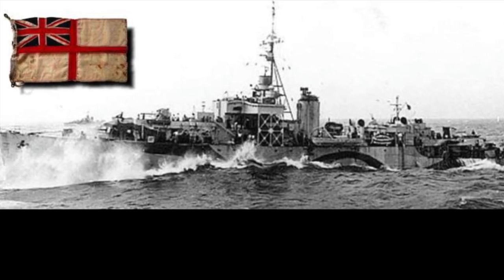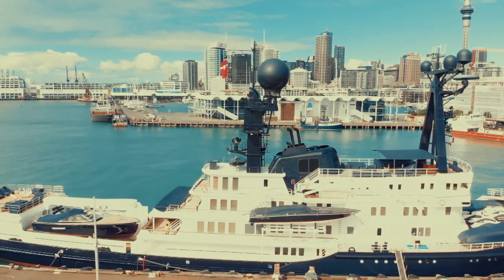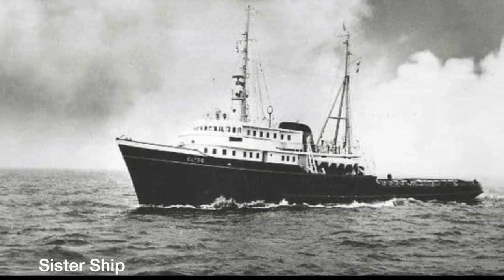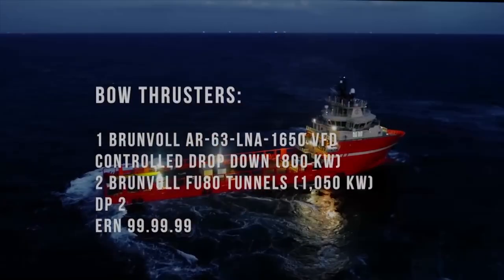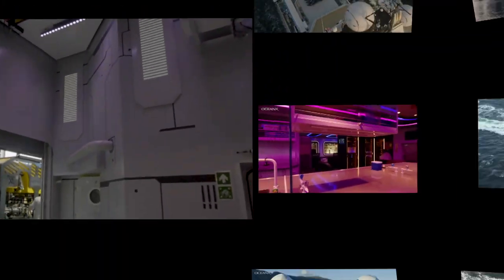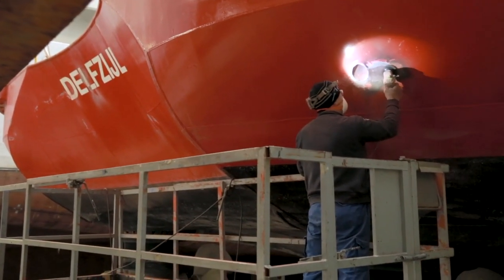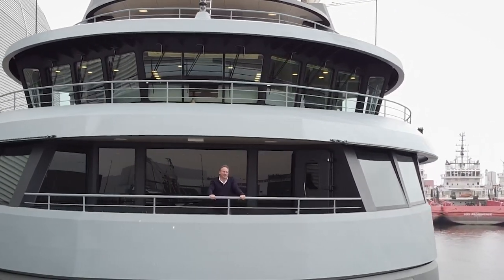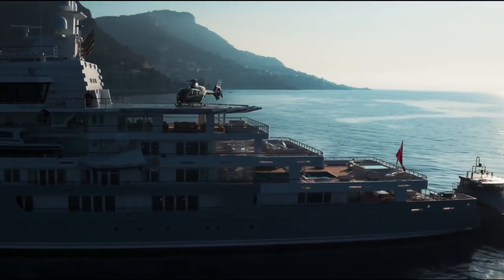CONVERSION YACHTS - Part 3 in the Series on The History of Expedition/Explorer Yachts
After WWII, where a number of private mega-yachts had served as gunboats and warships; some returned to private use and many were scrapped.  However, in the 1950's, Aristotle Onassis converted a Canadian Frigate into a 99 meter/ 325' luxury yacht, now called CHRISTINA O. This was the first of many yachts that we now refer to as "Conversions".
Paul Madden explores the history of conversion yachts, from the offshore tugs to the more recent state-of-the-art research vessels, offshore supply vessels and commercial ice-breakers.